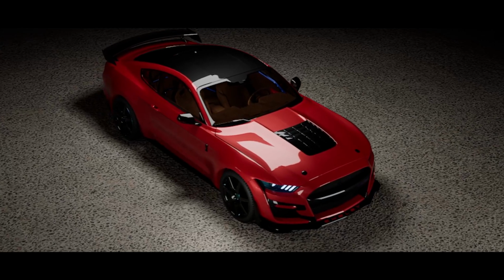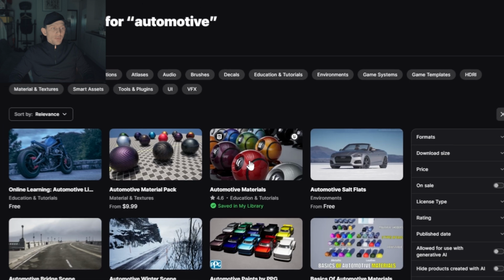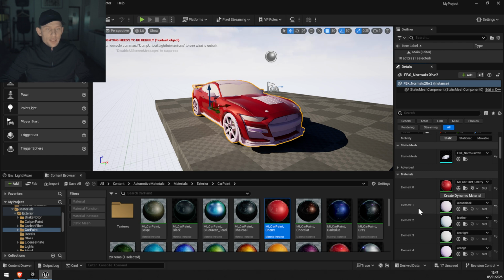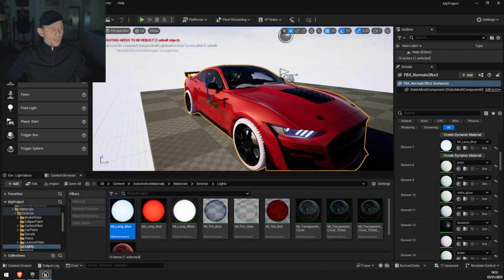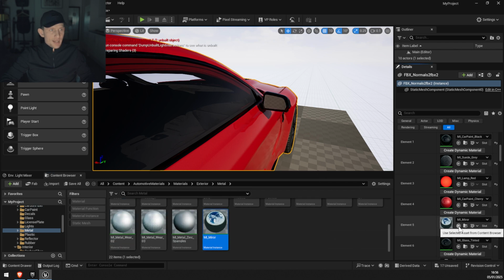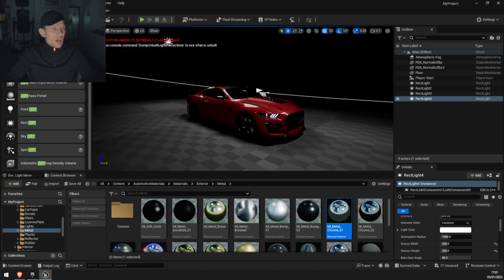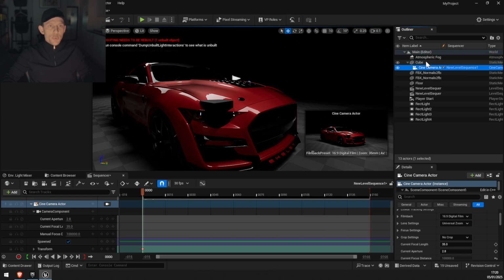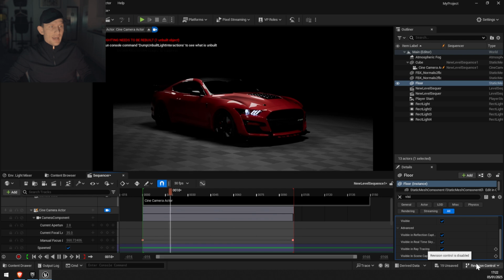Make Cars Look INSANE in Unreal Engine 5—Best Texturing Trick & More!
Hi, If you are new to my channel, I'm Gabriel VFX Generalist working in film industry. Some of my work included feature films such as” Barbie”, “Wonka” and “Thor Love and Thunder” and more.

In this video, I’ll walk you through the full process of working with a 3D car model in Unreal Engine 5. I’ll start by showing you how to download and import a high-quality car model into your project. Then, we’ll dive into texturing using the powerful Automotive Materials Pack from Epic Games to achieve realistic results.

Once the car is textured, I’ll share some lighting tips to help you create a more cinematic and visually appealing scene. Finally, we’ll wrap things up with a cool camera animation technique that brings everything to life!

00:00 - INTRO
00:21 - DOWNLOAD MODEL
00:33 - IMPORT THE 3D MODEL
01:20 - AUTOMOTIVE MATERIALS
02:51 - TEXTURING THE CAR
07:00 - CINEMATIC LIGHTING
08:48 - ANIMATION TIPS
11:50 - OUTRO